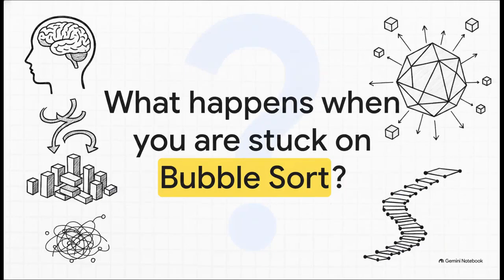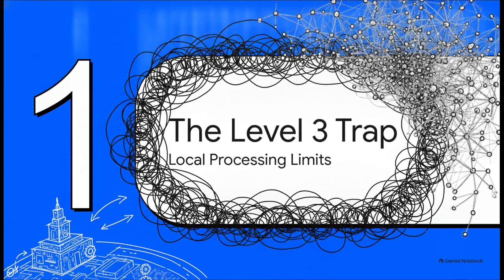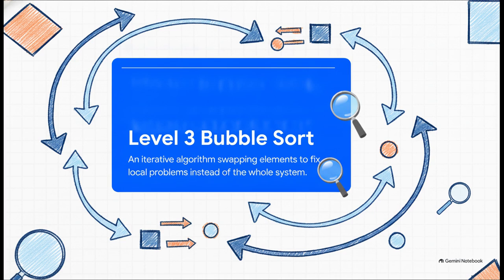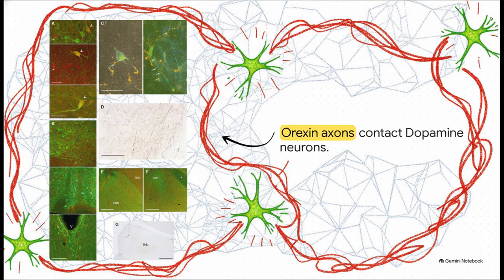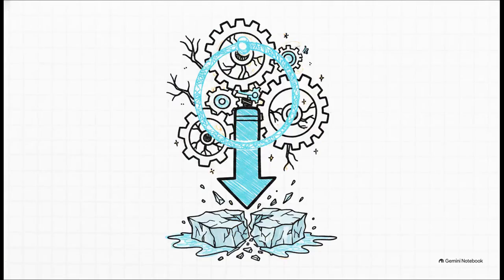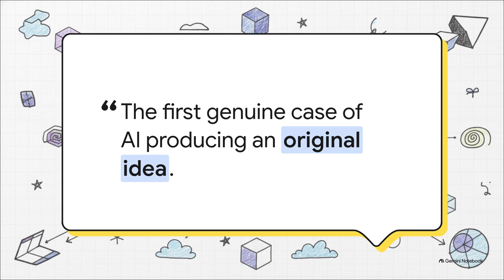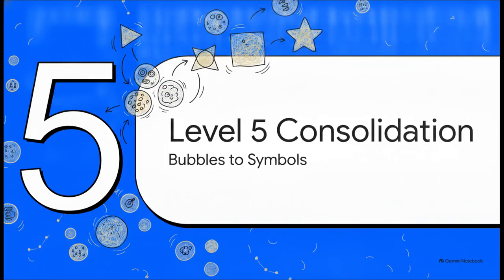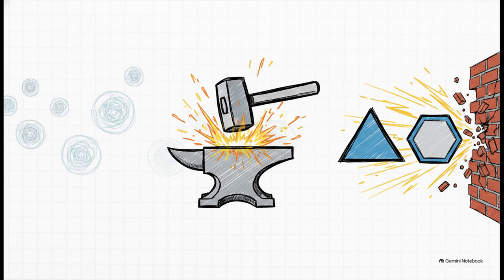Level 5 Consolidation versus Delta Method Injections Of Implication Confrontations